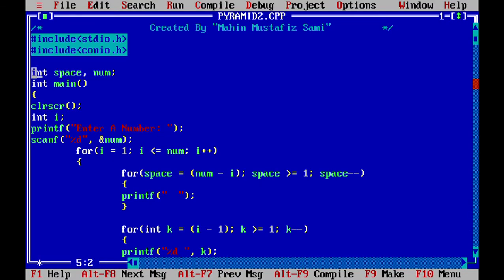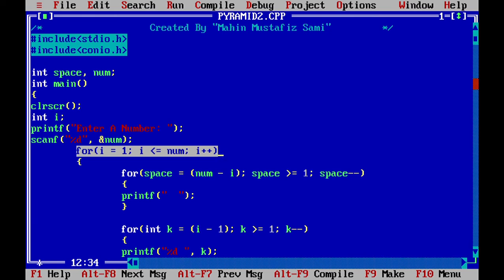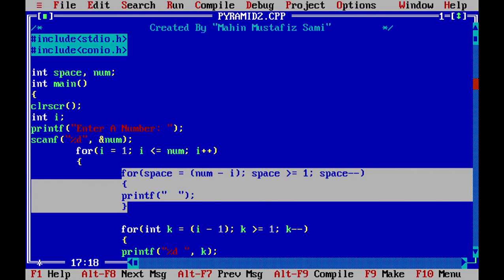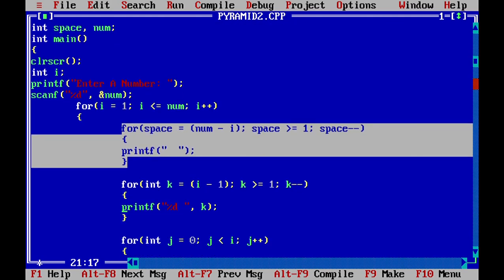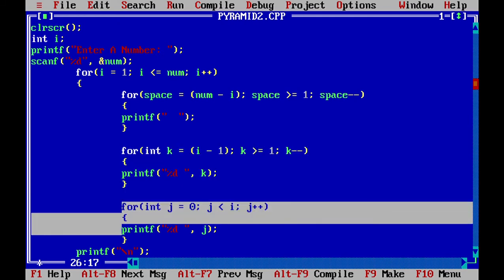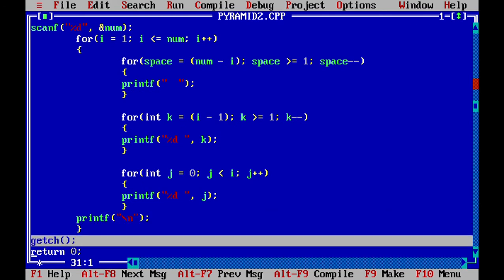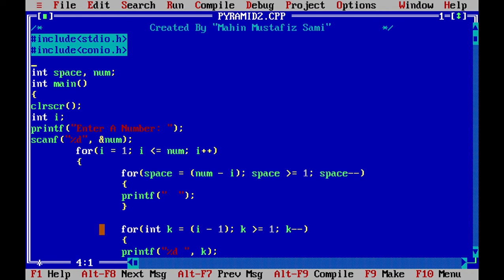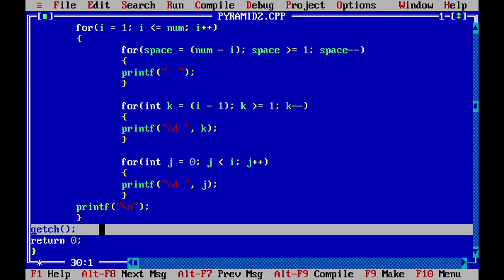C Program to show ''0'' on Center Line of Triangle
This video will be helpful for the beginners as well as who are on-going learners to get a little concept of about how to print "0" on the Center Straight Line of an Equilateral Triangle. However, YOU MAY NOT FIND THIS CONCEPT BY SEARCHING TROUGH INTERNET..